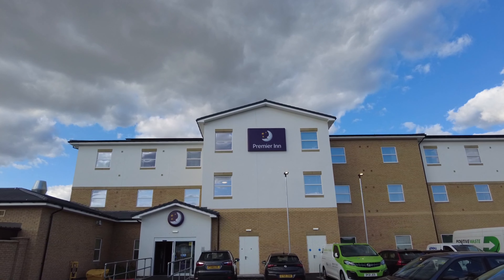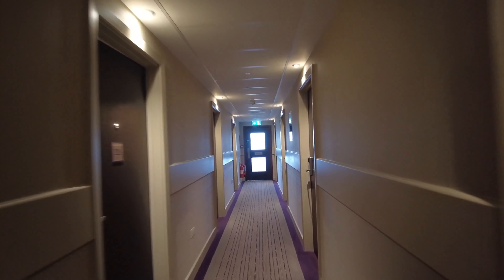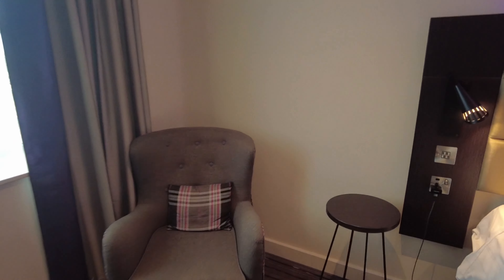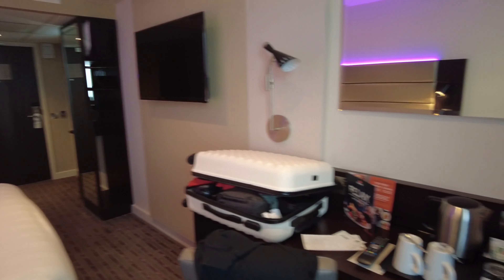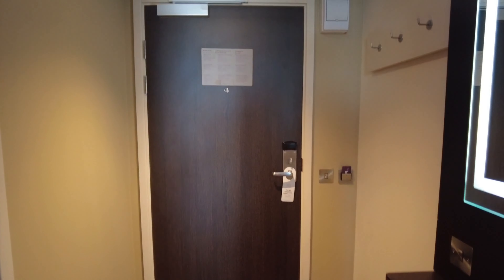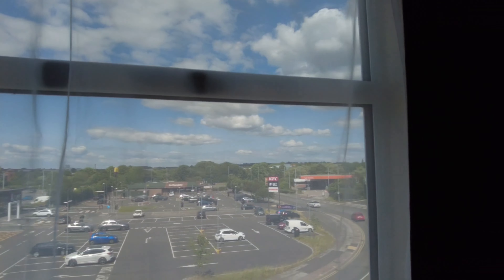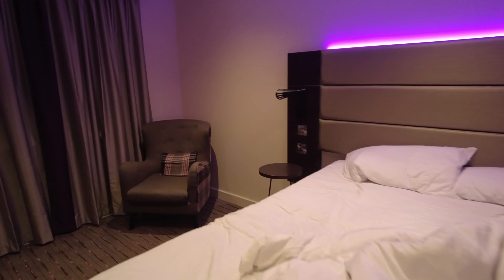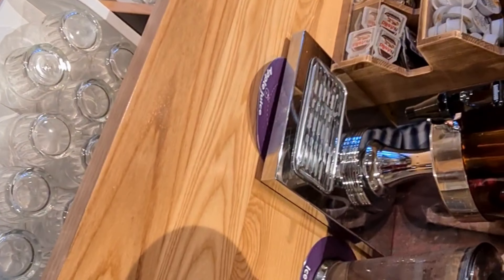I Stay At The New Premier Inn Worksop - Are The Rooms Better Or Worse?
booked room only
breakfast was £9.99